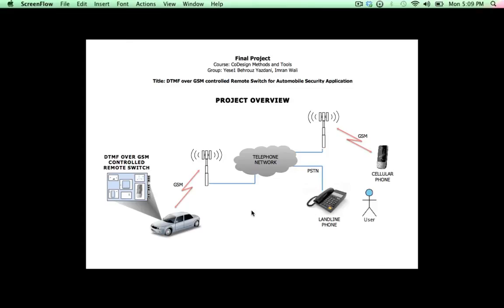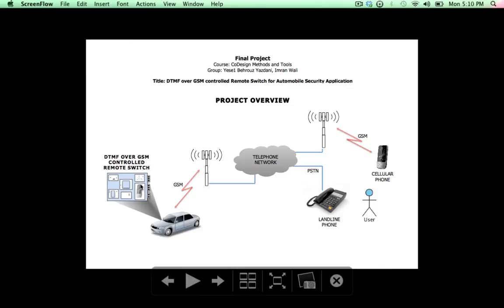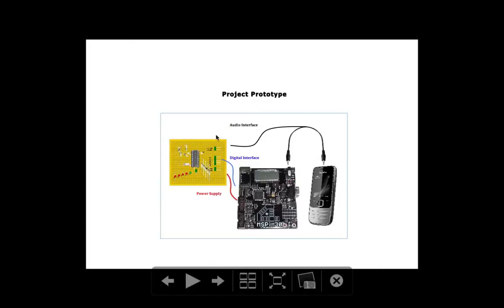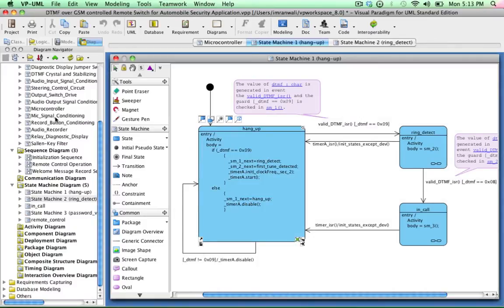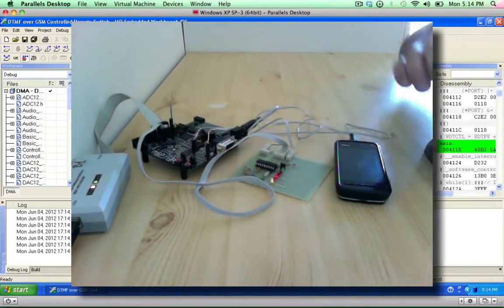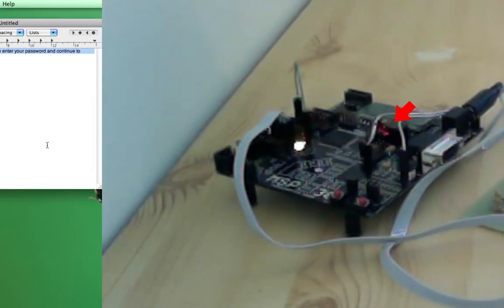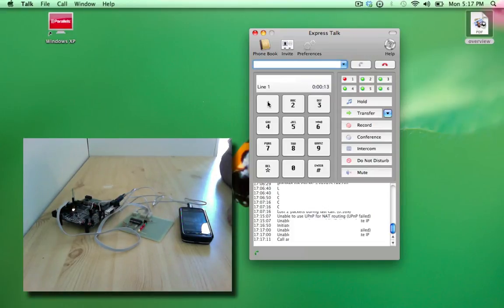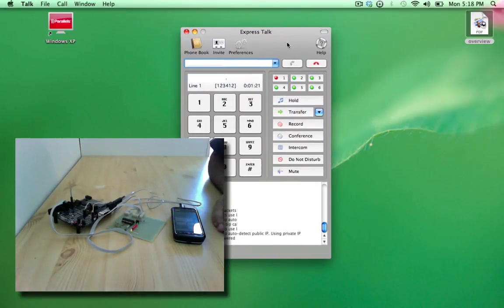DTMF over GSM controlled Remote Switch for Automobile Security Application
DTMF over GSM controlled Remote Switch is a system developed to remotely control switches through DTMF over GSM. It has an interactive (like one typically found in PABX) audio user interface scheme that ensures ease of use and operability, developed using only the limited on-chip flash for audio playback. It has a Audio Recorder which allow the User to record a custom welcome message. A prototype of the project was developed to be able to come up with a working proof-of-concept on hardware in the limited time frame of the project.